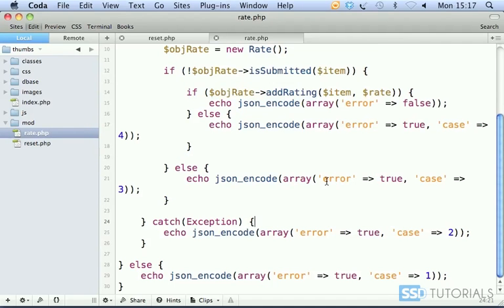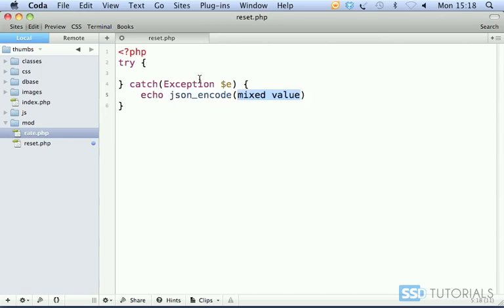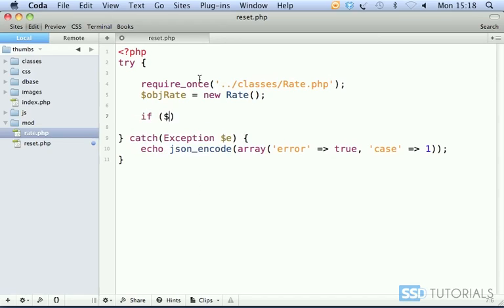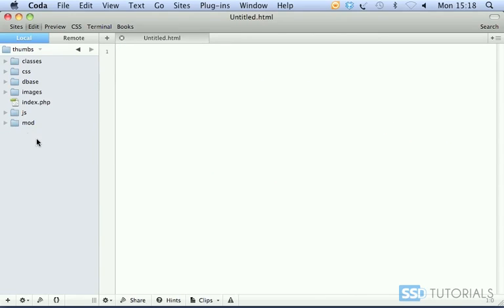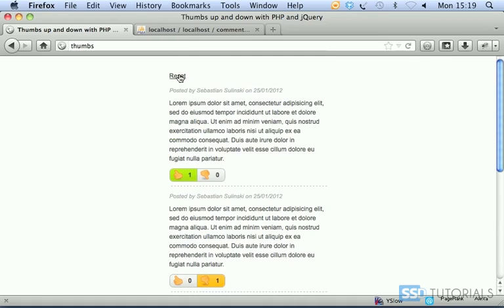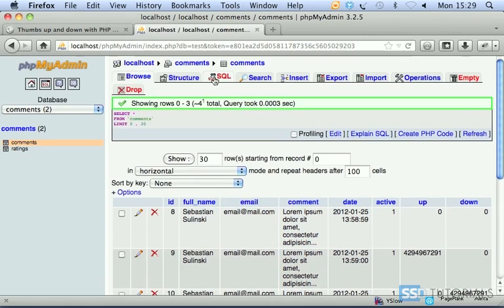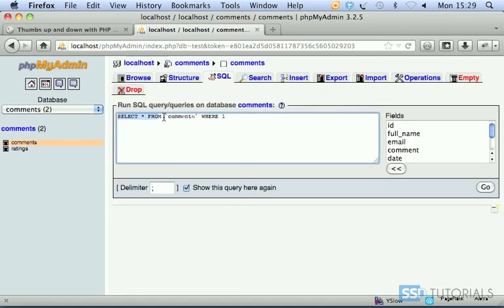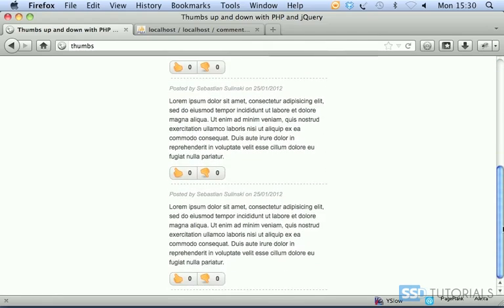Thumbs rating system with jQuery, PHP and MySQL 16 Reset request